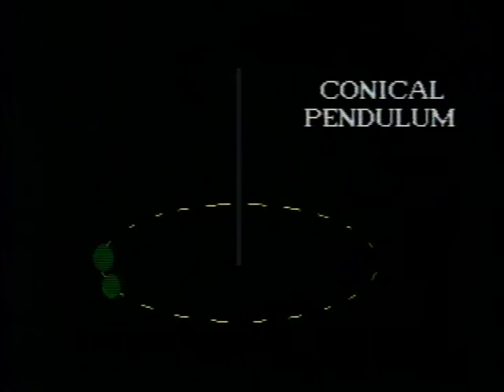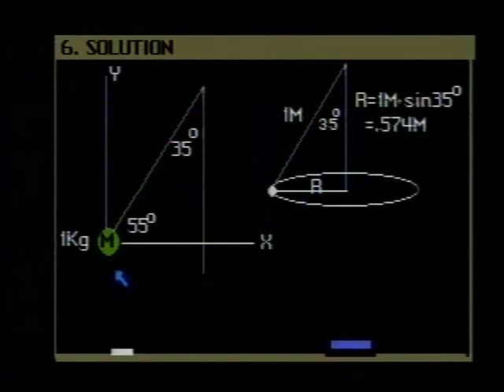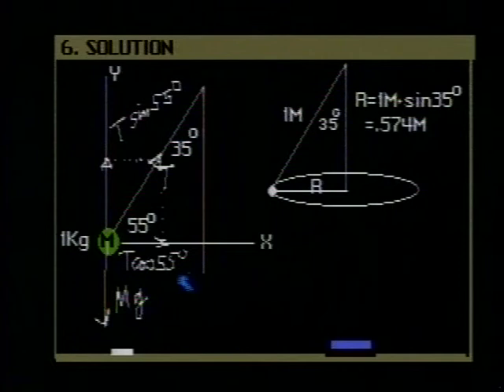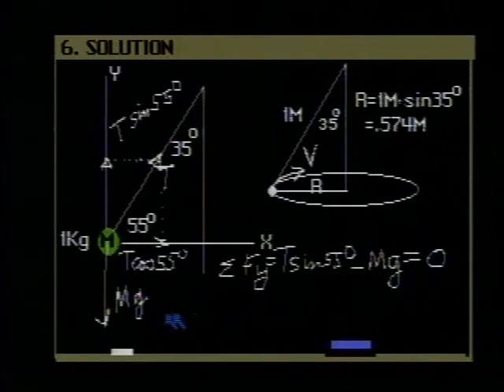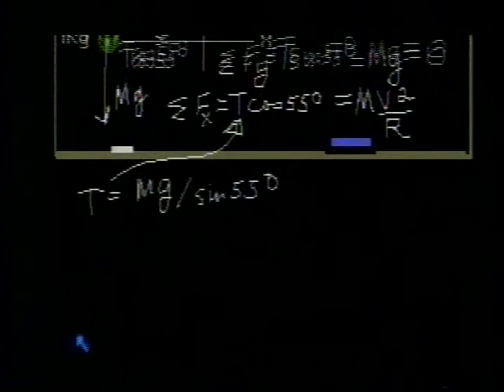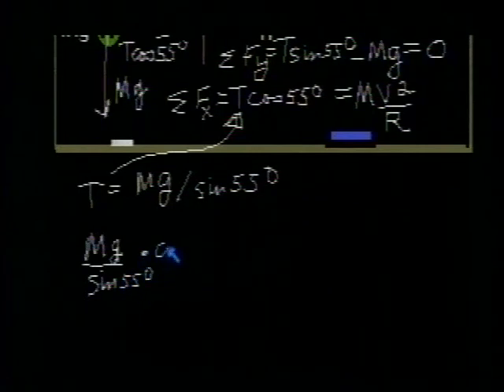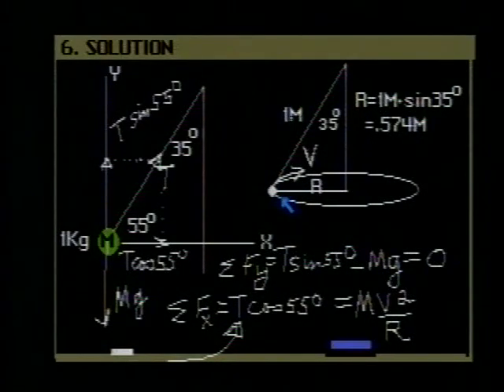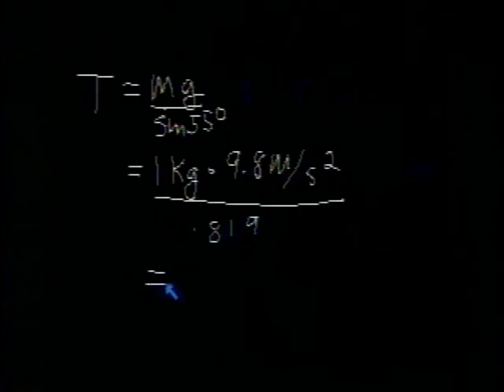Physics Problems Animated: Forces&Circular Motion-VI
Tension in the string of a conical pendulum